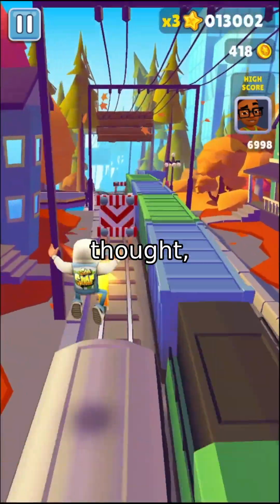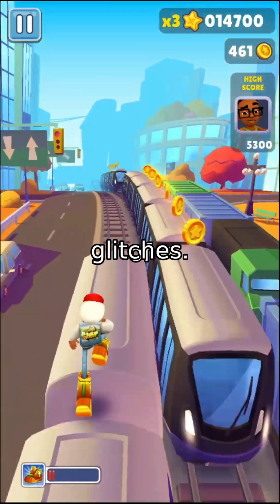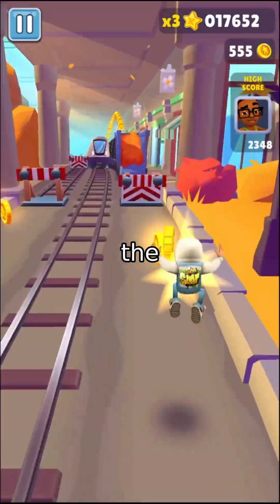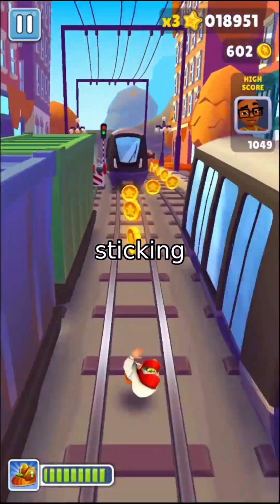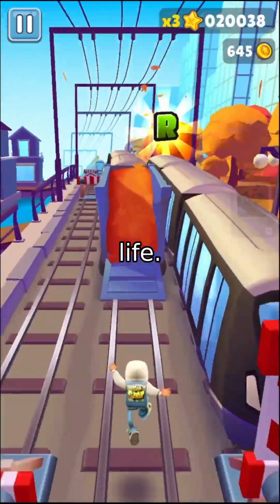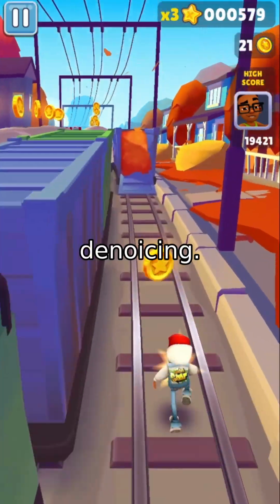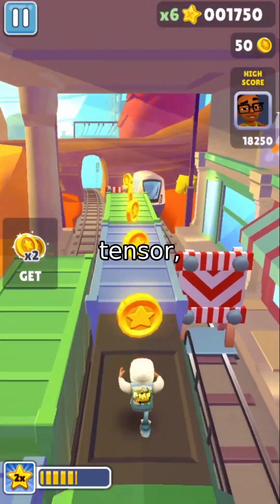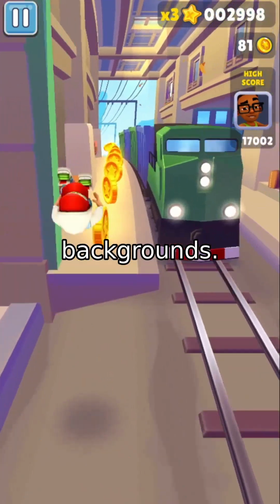This AI Trick Will BLOW Your Mind (Video Relighting Secret)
🔥 "Ever wondered how to fix weird shadows or mismatched lighting in videos? Meet the AI breakthrough that’s rewriting the rules of video relighting! In this video, you’ll uncover how cutting-edge techniques like **decayed multi-axis denoising** and the **Unique Video Tensor (UVT)** solve real-world lighting chaos—transforming shaky, unnatural footage into cinematic masterpieces. Learn how this method outperforms tools like IC-Light and VidToMe, handles synthetic **and** real-world videos, and even tackles ethical challenges in AI-generated content. Whether you’re a filmmaker, researcher, or AI enthusiast, this is your gateway to mastering **temporal consistency**, **global illumination**, and **prompt adherence**. Don’t just watch videos—**control them**! AI VideoRelighting TensorFlow DeepLearning AIResearch"

**Note:** This description balances technical depth with accessibility, highlights key tools/concepts, and ends with a strong CTA. It’s tailored for intermediate to advanced audiences interested in AI/ML applications in media.